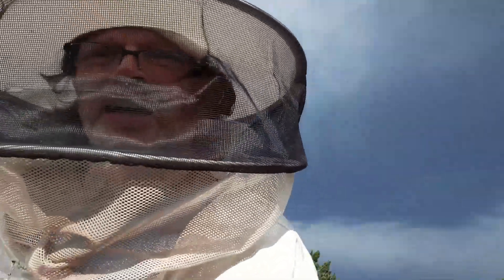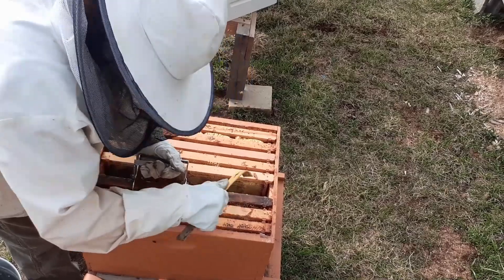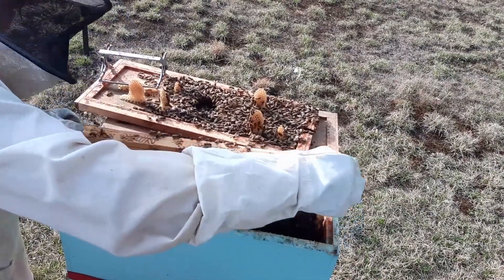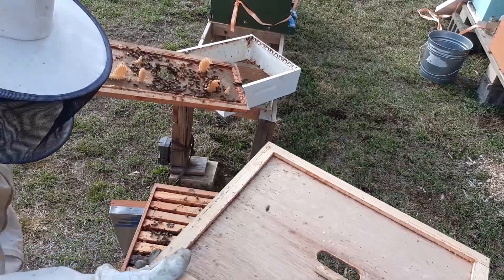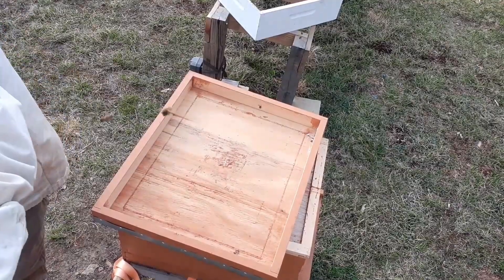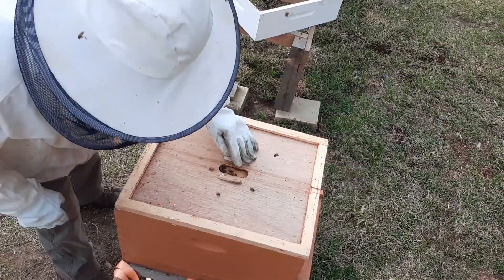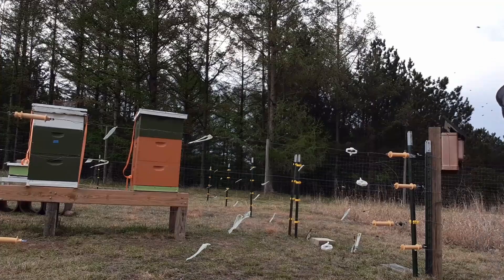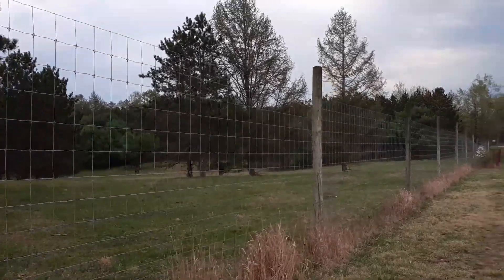Installing a Bee Bomb into My Weak Hive - Will the Bee Bomb Bees Kill the Queen?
I just installed a bee bomb into my weak hive. I'm crossing fingers the donor bees do not kill the queen as she is one of my favorite queens. The donor hive is typically docile but lately it's been on the aggressive side. I'll know of the outcome in a few days when I check the hive.